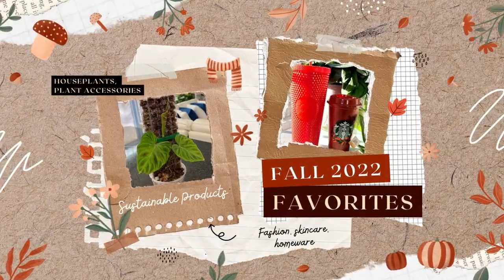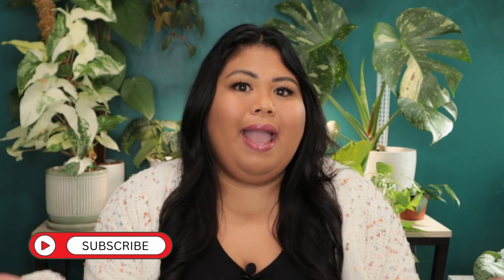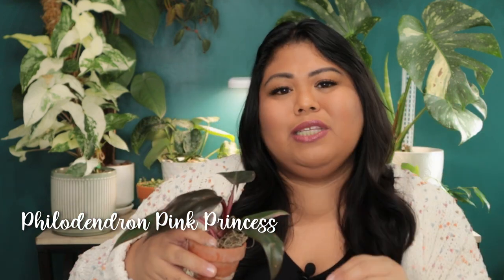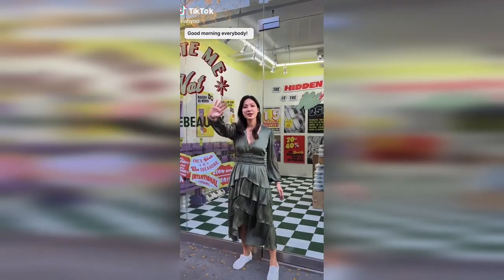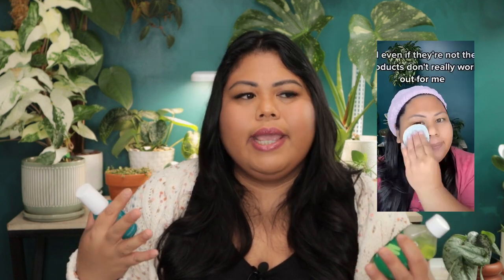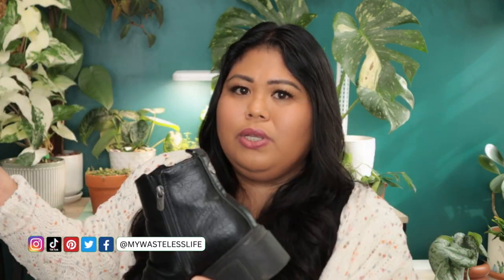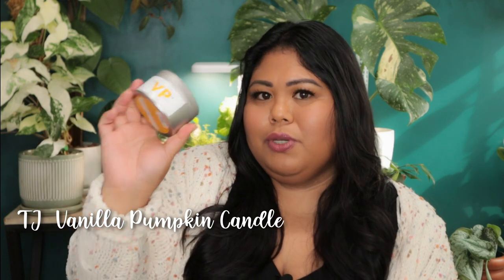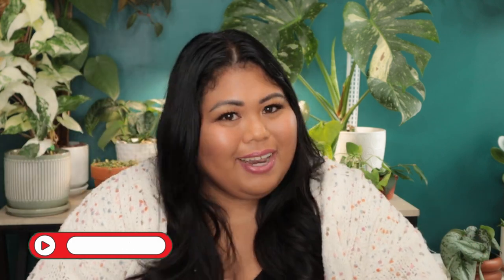FALL FAVORITES: houseplants, sustainable skincare, beauty, fashion, homeware + VLOGMAS ALREADY???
Find my Pothos Guide Book, recommendations, freebies and lots more for My Wasteless Life subscribers at my

2023 Planner by My Wasteless Life
AMAZON STORE

4 Earth Boots by Blowfish Malibu
Essie Nail Polish
Iced Out FX Filter
Cold Brew Crew
Binge Worthy
Crop Top and Roll

Climate Pledge Friendly Products on Amazon

🪴ABOUT THIS VIDEO:
in this video i am sharing my fall favorites!

houseplant 01:34
plant product 08:52
experience 12:00
skincare 14:44
fashion 18:14
homeware 20:40
beauty 24:30
fall product 27:30
vlogmas 29:40